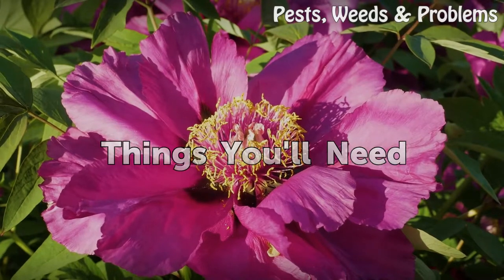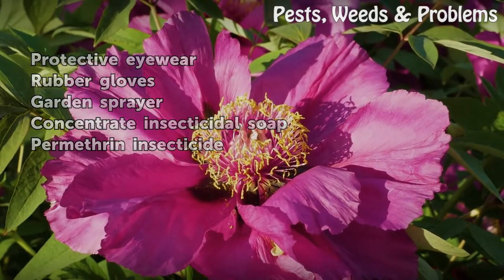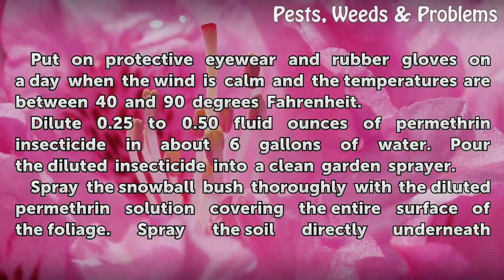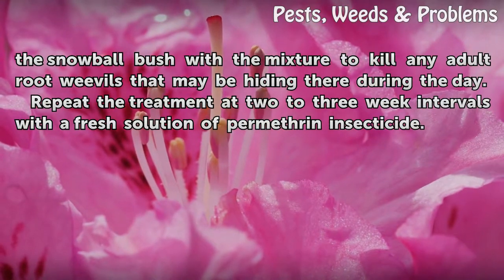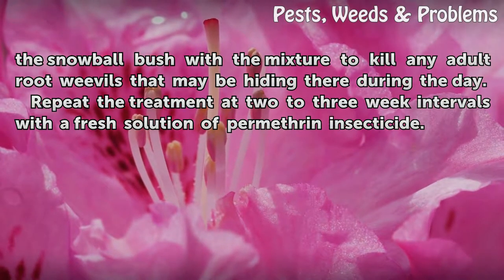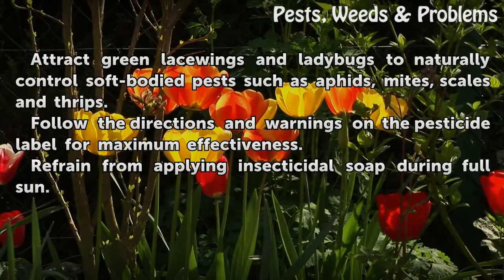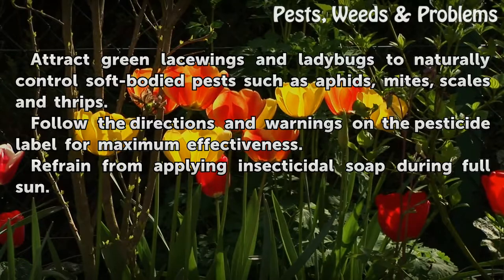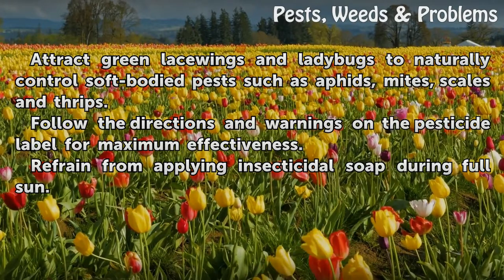How to Get Rid of Bugs on a Snowball Bush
How to Get Rid of Bugs on a Snowball Bush. The snowball bush belongs to the Viburnum genus and includes Chinese snowball (Viburnum macrocephalum), Japanese snowball (Viburnum plicatum) and European snowball (Viburnum opulus). These stunning plants produce large ball-shaped blooms and grow in U.S. Department of Agriculture plant hardiness zones 4...

Table of contents How to Get Rid of Bugs on a Snowball Bush
Things You'll Need 01:02
Soft-Bodied Insects 01:21
Root Weevil Control 02:00
Tips & Warnings 02:48